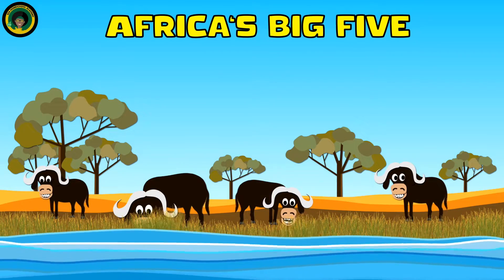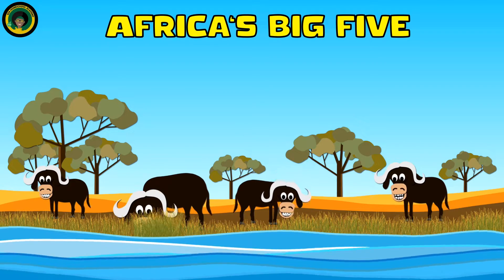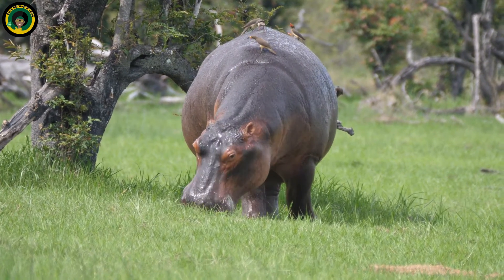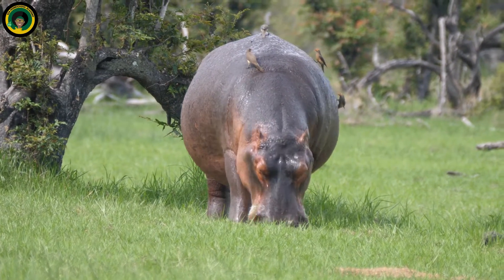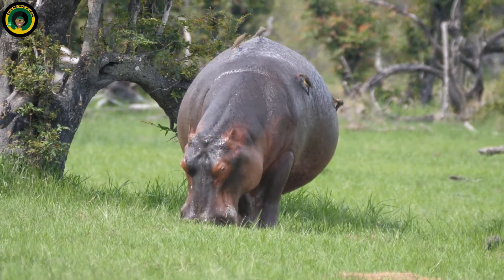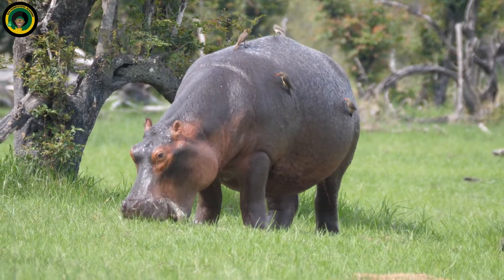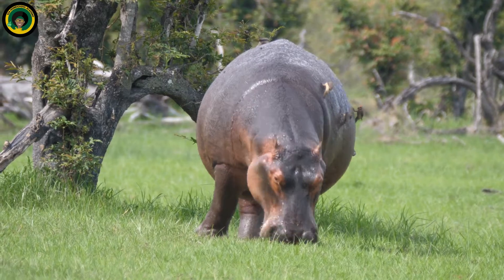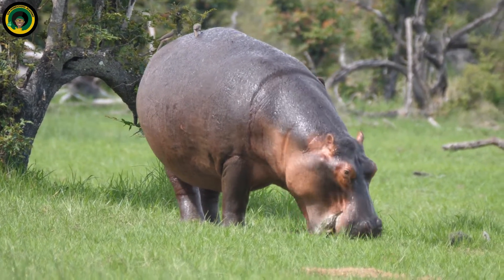Life on the Savanna || Animals found in the Savanna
Watch this video to learn about creatures you might find living in the savannas. The most well known savannas are in Africa but did you know that there are savannas on other continents too? Watch this video to find out more?